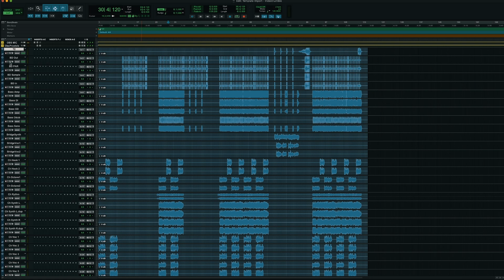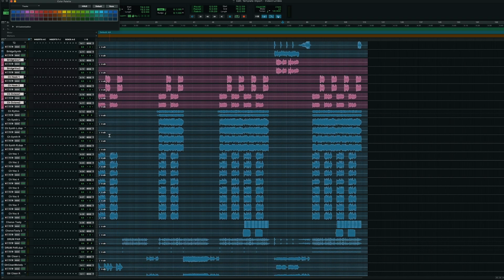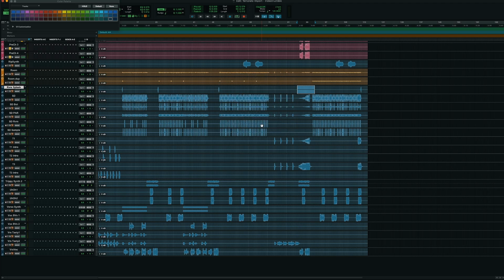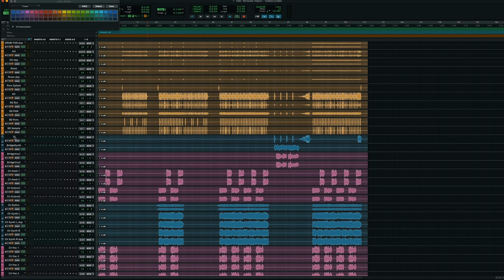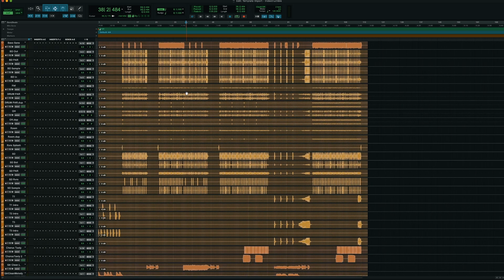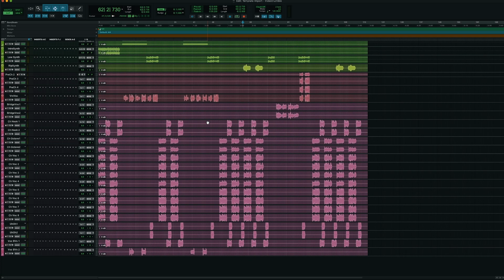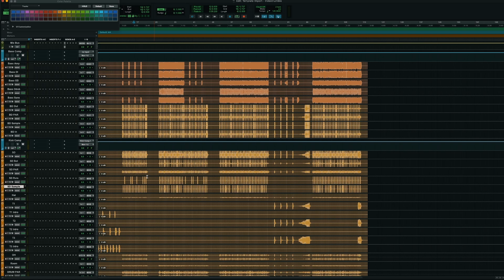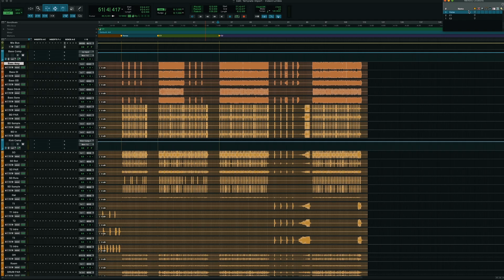Do This BEFORE You Start Mixing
How should you organize your tracks before you start mixing?

In this tutorial, I show you how I prepare and organize a mixing session by **color coding tracks, arranging instruments, and grouping related tracks together**. I’m using Pro Tools in this video, but the same workflow can be applied in Logic Pro, Studio One, Ableton Live, Cubase, and most other DAWs.

You’ll learn how to:

* Color code tracks for faster navigation
* Arrange instruments in a logical order
* Group drums, vocals, guitars, keyboards, and other tracks
* Create a cleaner and more efficient mixing workflow
* Navigate large sessions faster
* Prepare your session before adding EQ, compression, and effects

A well-organized session doesn’t just look better—it helps you work faster, stay focused, and make better mixing decisions.